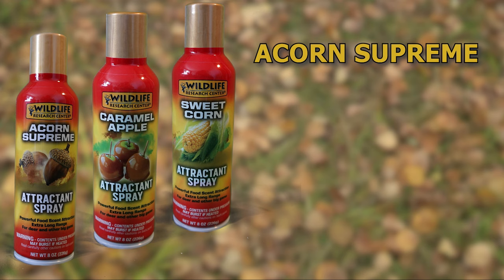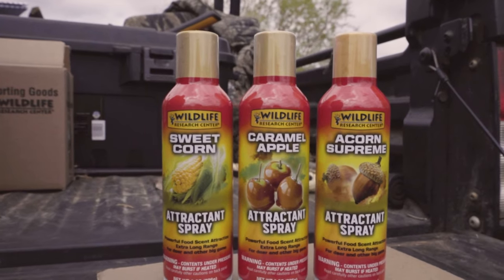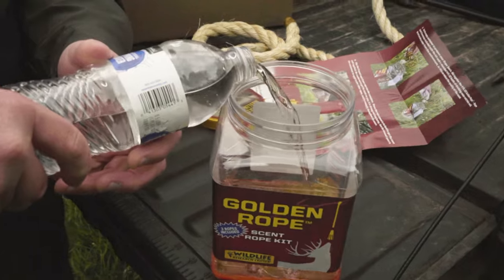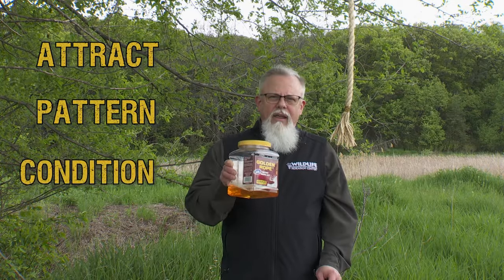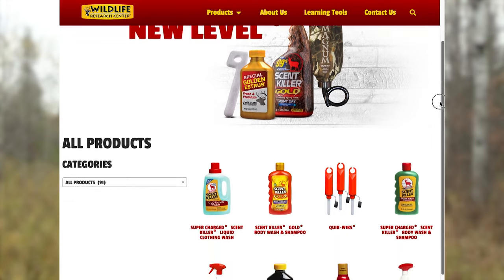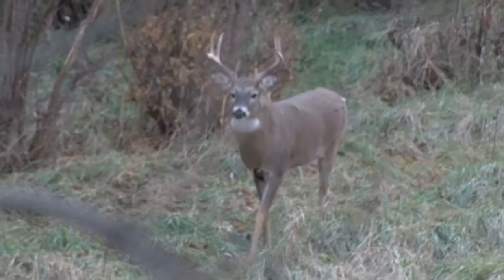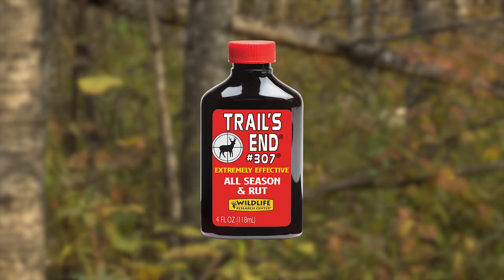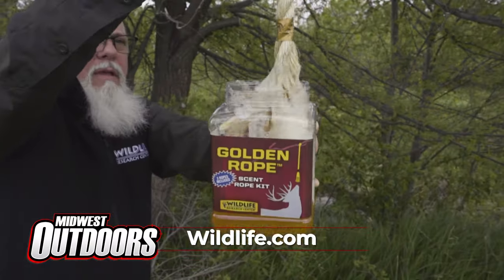Product Showcase: Wildlife Research Center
Todd Amenrud shows us some new products (and some old faves) from Wildlife Research Center